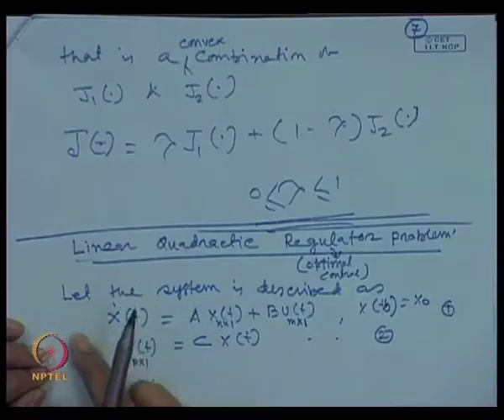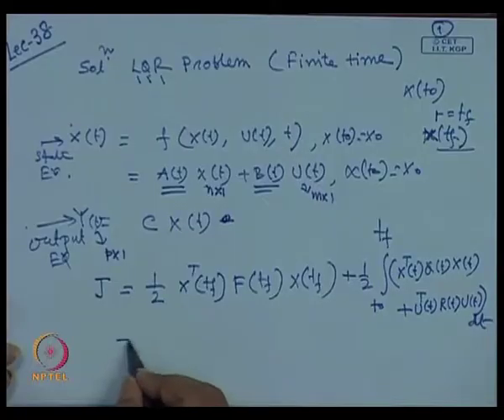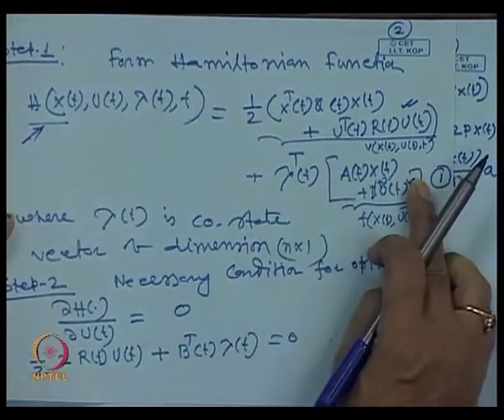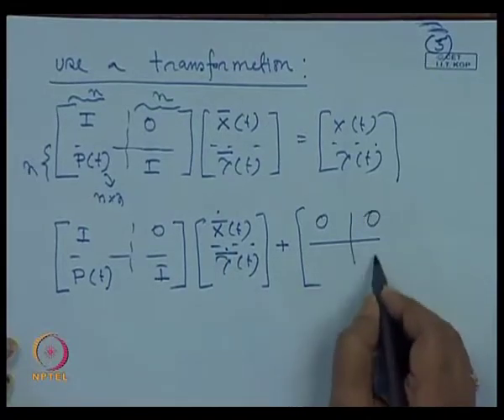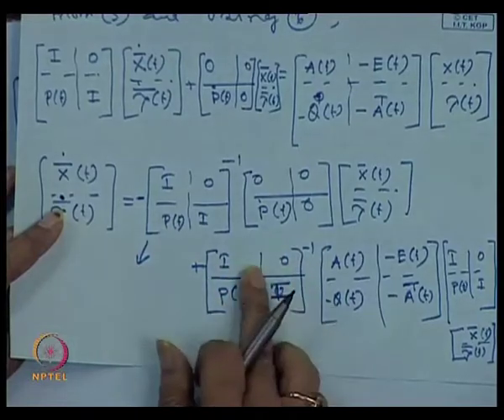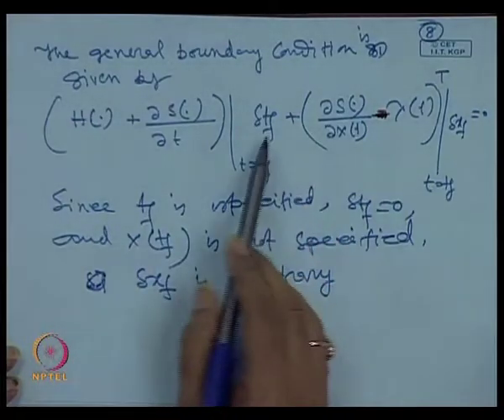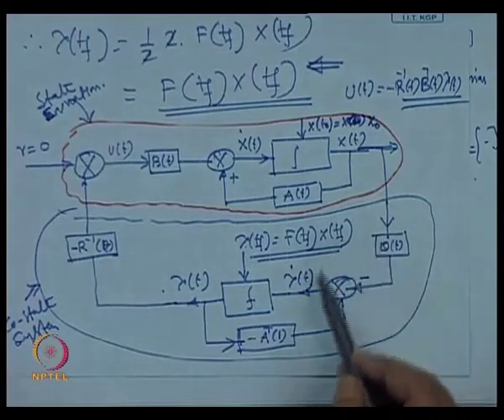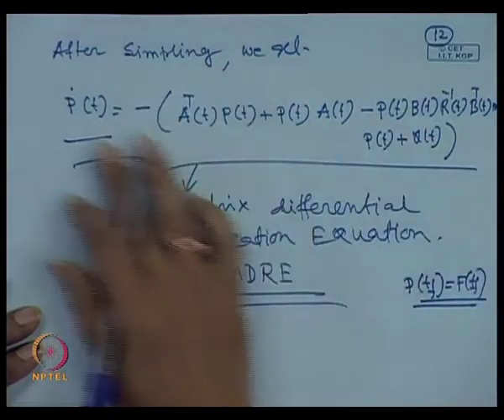Performance Indices and Linear Quadratic Regulator Problem (Contd.)